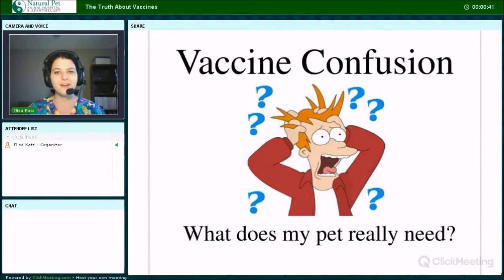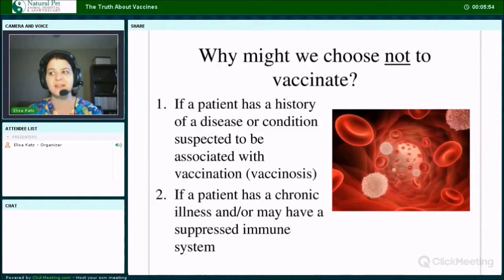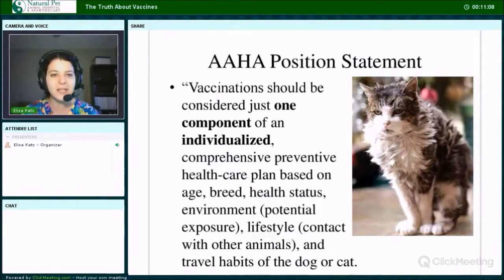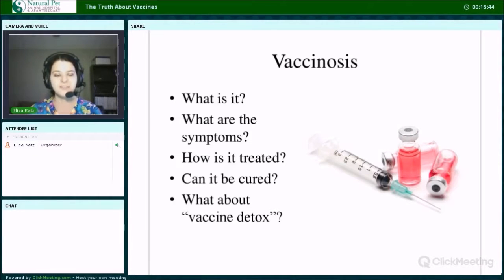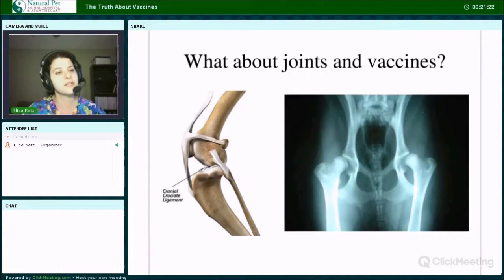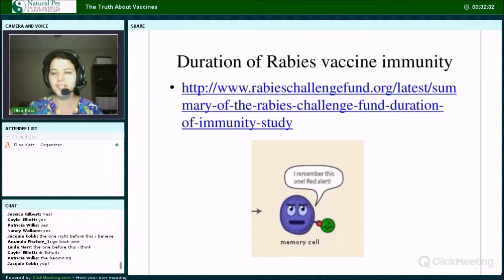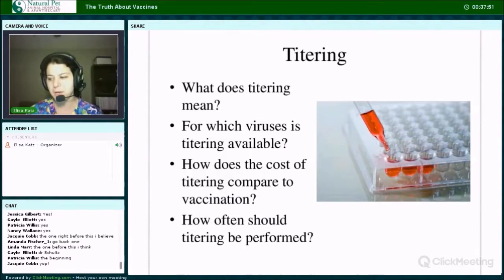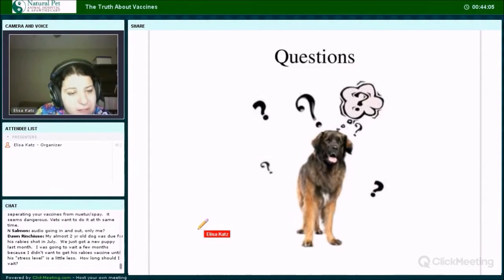The Truth About Pet Vaccines -- webinar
Dr. Elisa Katz, DVM of Holistic Veterinary Services in Downers Grove, IL presents a webinar on vaccines for pets and why yearly vaccines may not be in your pet's best interest.